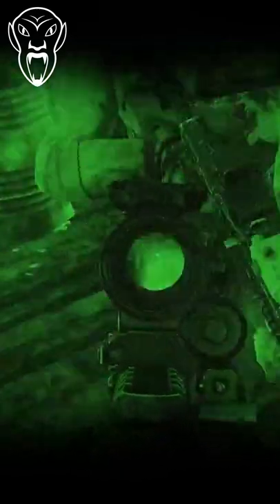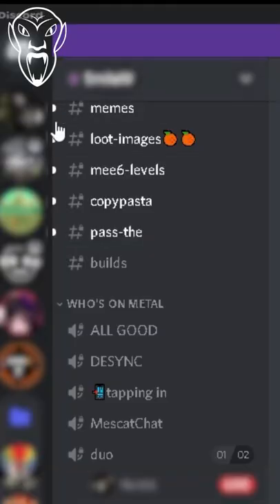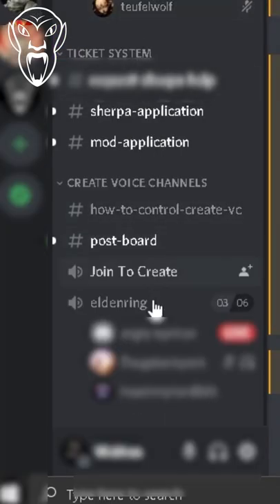How to make easy money in Tarkov (in a cruel way)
I'm sorry for not posting anything else than this short bur I am gonna make it up to you and publish an extract camping compilation the following week.